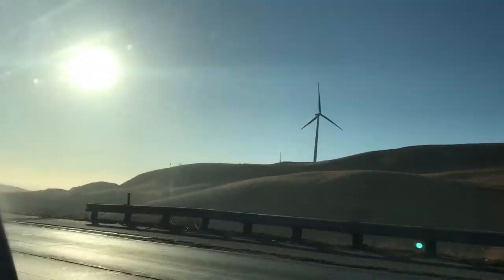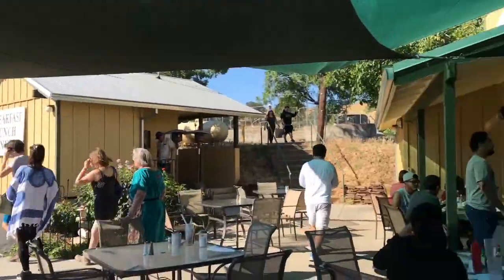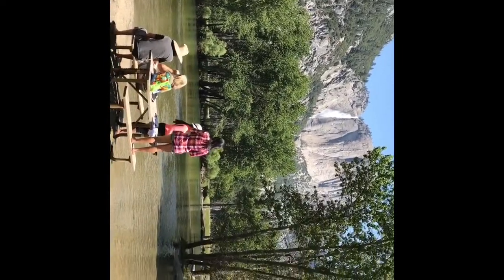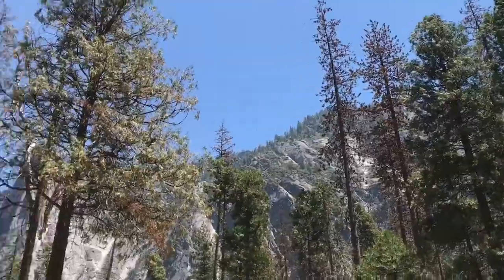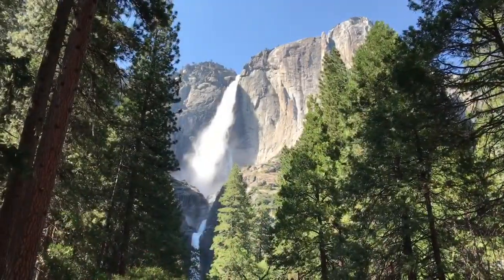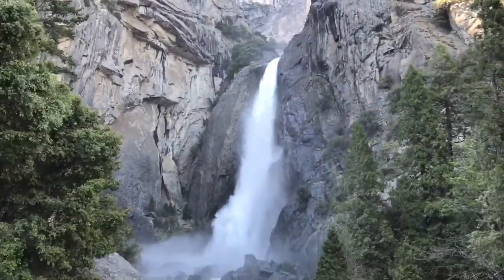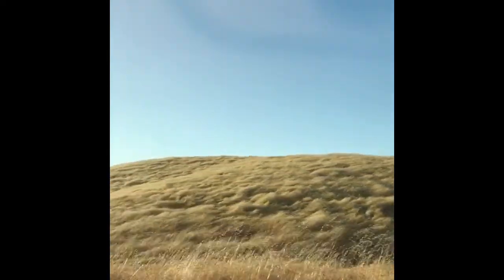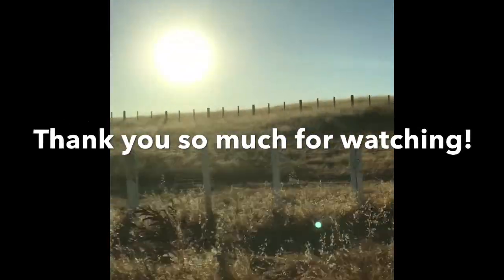Yosemite National Park||Day 2 California|| Live Life Simply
A glimpse of famous Yosemite National Park in California